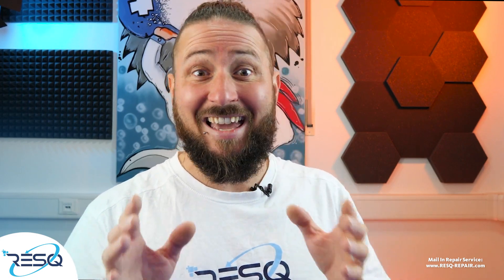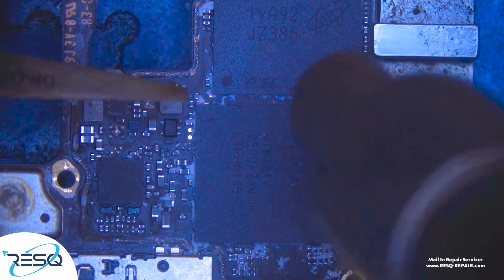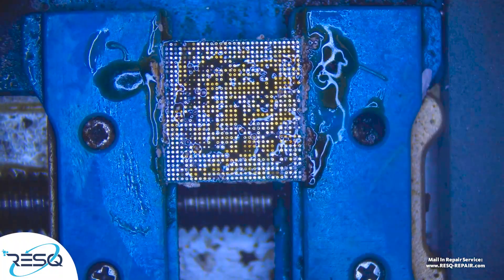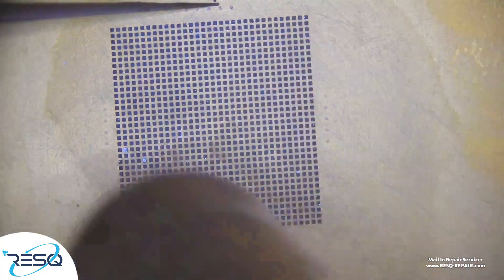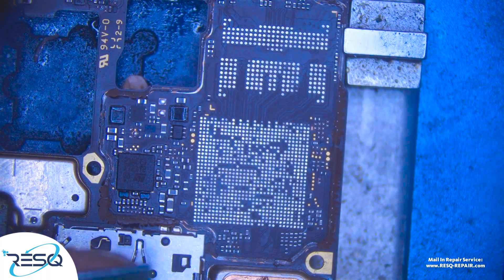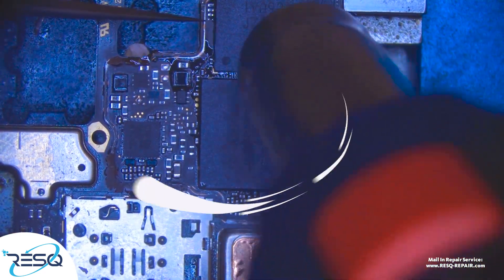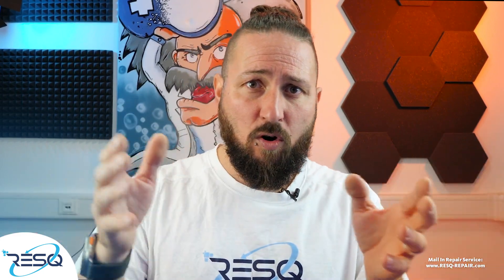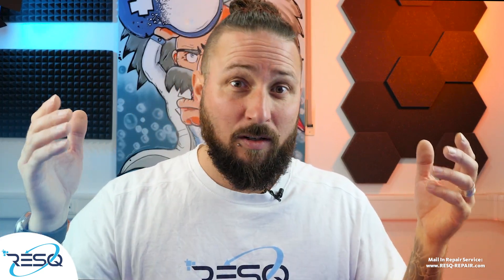Data Recovery Xiaomi Redmi Note 11S - How To Recover Data after Waterdamage | RESQ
🔬 How to Recover Data from a dead Xiaomi Redmi Note 11S after waterdamage!
💻 SD Card, HDD, SDD or your Smartphone dead and looking for a professional repair?:
📚 Our Data-Rescue Blog Article (Ratgeber - Datenrettung Xiaomi)
✅ Socials:

Timestamps:
00:00 This Phones's History
00:45 The Data Recovery Process
01:56 Final Thoughts